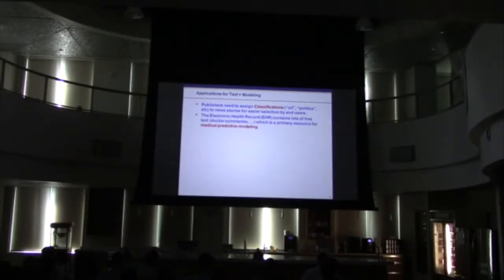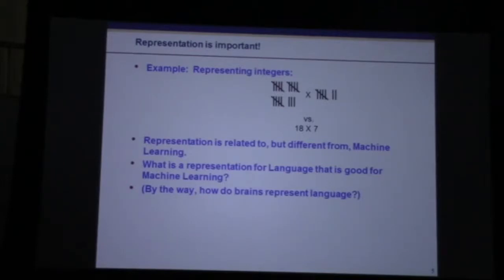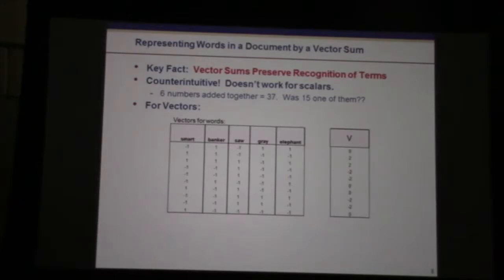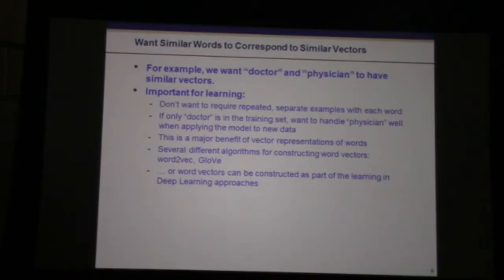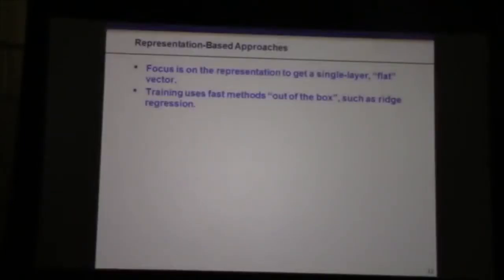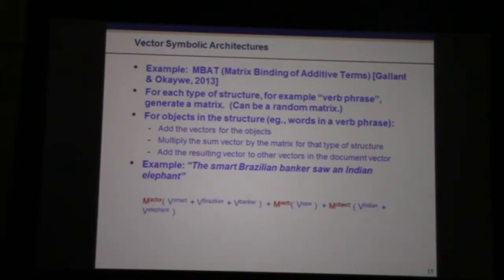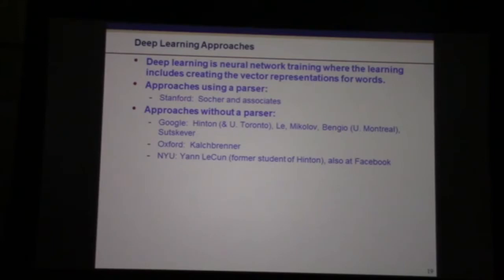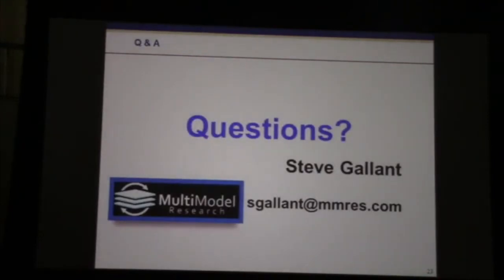Steve Gallant at BDF 2015 | "Using Free Text for Predictive Modeling"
Abstract: This is an introductory overview of how to efficiently represent text (and images) for predictive analytics. Applications include Sentiment Analysis, classifying news stories or emails, building marketing models (acquisition, churn), and anomaly detection. The key technique is how to transform text (of varying length), as well as sentence or document structure, into a single, distributed, fixed-length vector. For example, we may want to change each news story into a list of exactly 500 numbers. The main reason to make this transformation is to enable machine learning approaches — which require fixed-length vectors — to construct predictive models. (Neural networks provide a motivation for this work.)We’ll see a live demonstration classifying news stories over the web.

Bio: Steve Gallant, Ph.D. has over 40 publications, 3 patents issued and 2 pending, and a book on Neural Network Learning (MIT Press).  His degrees are from MIT (Math) and Stanford (Ph.D. in Operations Research), and he was Associate Professor of Computer Science at Northeastern. Currently, he leads R&D at MultiModel Research, which he founded.  MultiModel focuses upon text  representations and machine learning.  Applications include detecting news stories that will move stock prices, multi-label classification (assigning category labels to news stories) and Sentiment Analysis.  Work at MultiModel is supported by a grant from the National Science Foundation.